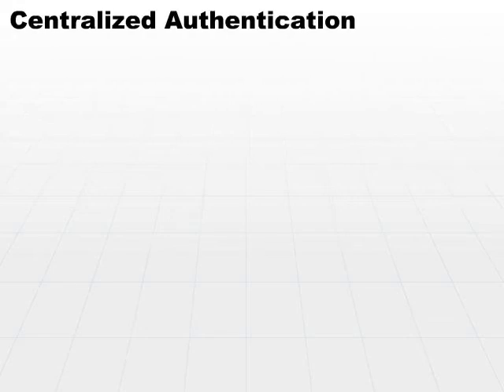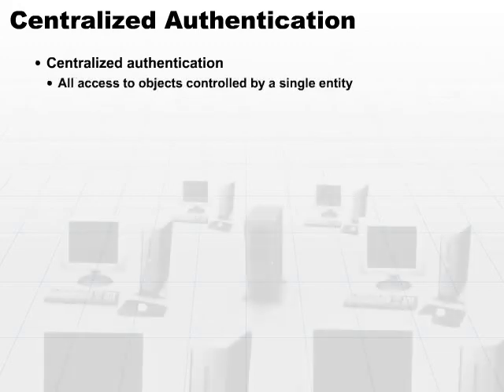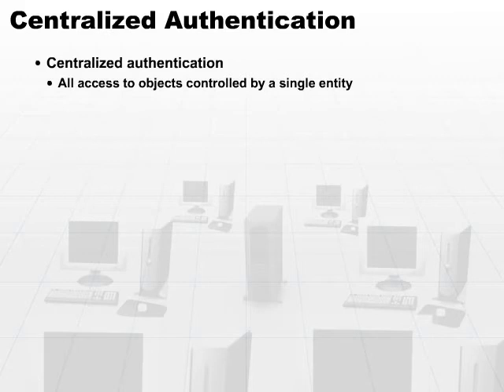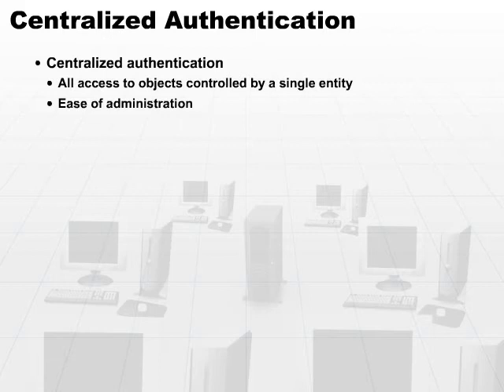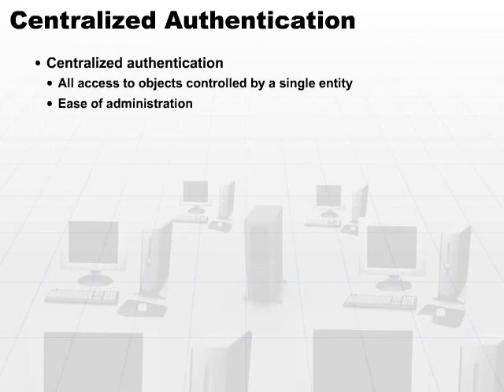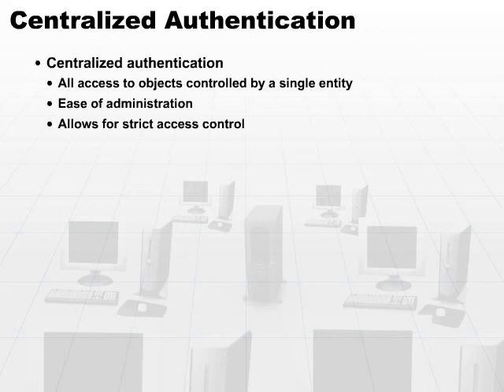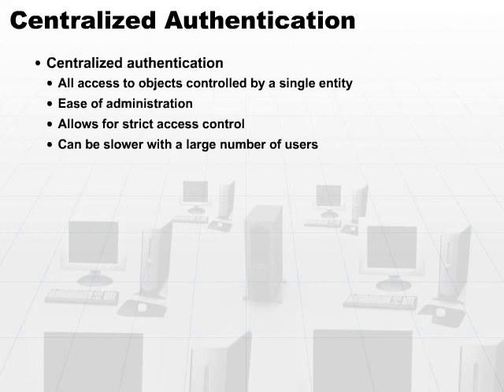15 Centralized Authentication Part3